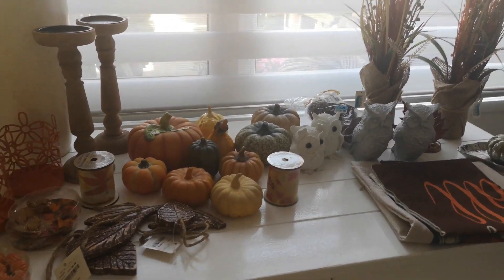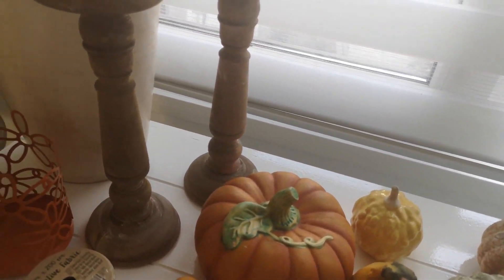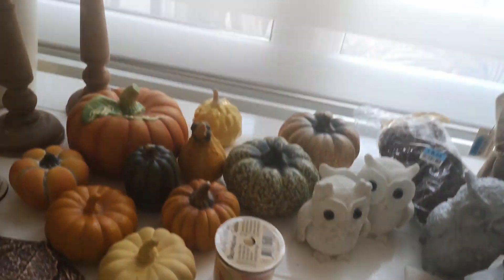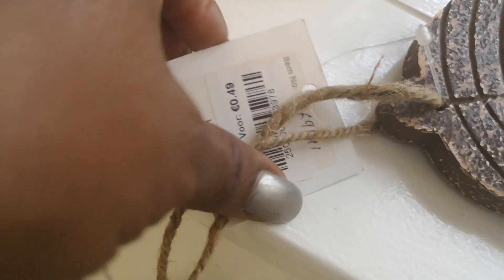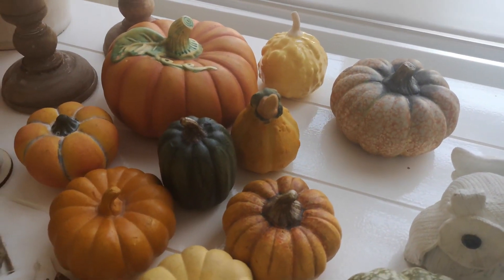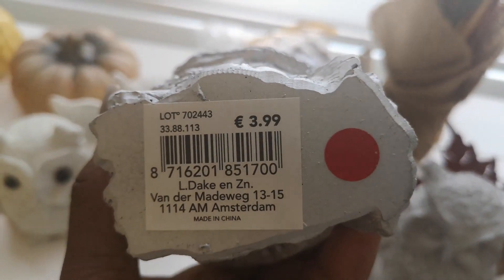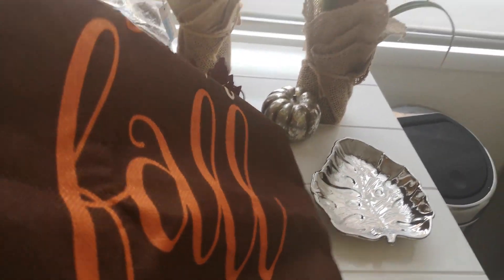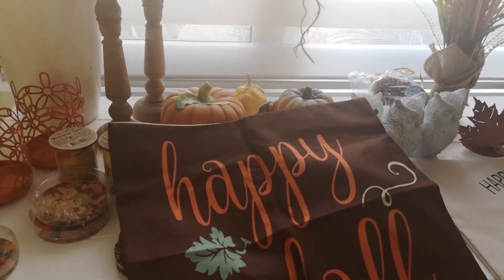Huge Fall Home Decor | Thrift Haul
Hi there. Thank you for visiting My Happy Home.

Fall is almost upon us. Can't wait to start decorating.
I'm sharing some fall items I have recently thrifted.

I would love to have you join me on this journey.